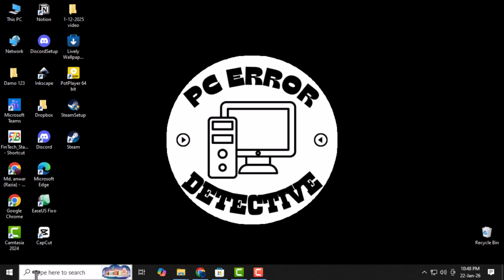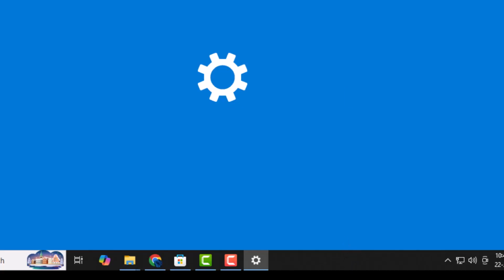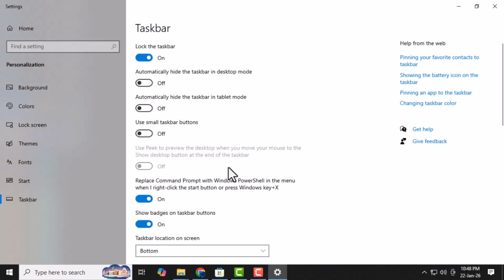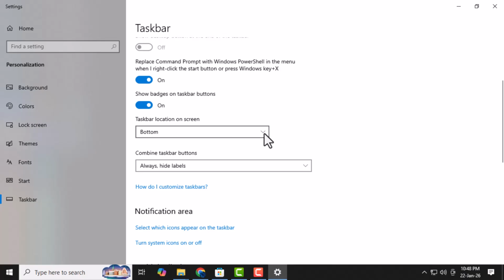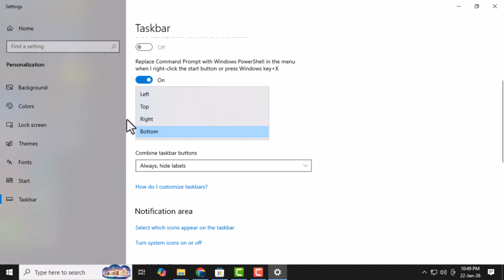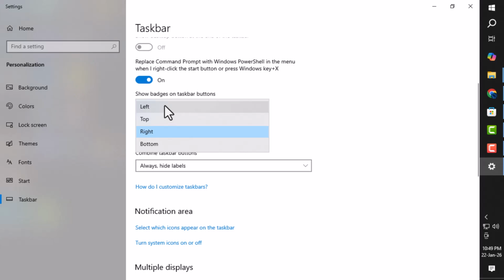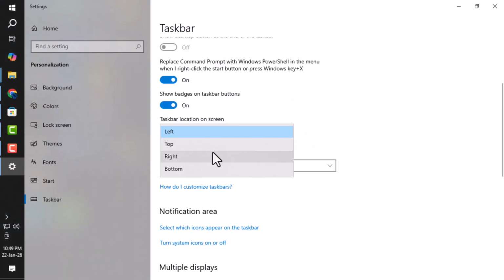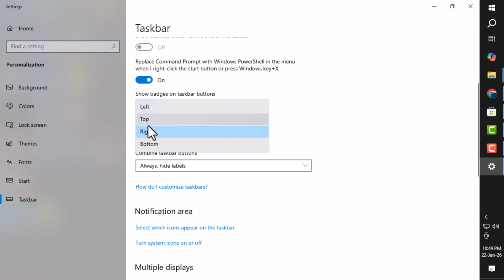How to Move the Taskbar on Windows 10 | Quick & Simple Guide (2026)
📝 Learn how to move the taskbar on Windows 10 in this quick and simple tutorial from PC Error Detective. This guide will show you exactly how to change where your taskbar icons are aligned to customize your desktop layout. You can easily switch between a classic left-aligned look and a modern centered feel. The process is done directly through the Windows Settings app for instant changes. Follow our step-by-step instructions to personalize your Windows 10 taskbar alignment in just a few clicks.

⏱️ -- TIMESTAMPS --
0:00 Introduction & Purpose
0:13 Step 1: Right-Click on the Taskbar
0:29 Step 2: Open Taskbar Settings
0:40 Step 3: Find Taskbar Alignment Option
0:53 Step 4: Click the Alignment Drop-Down Menu
1:04 Step 5: Select Left or Center Alignment